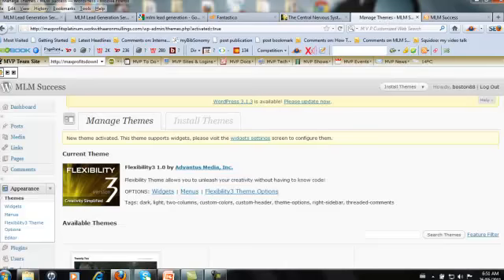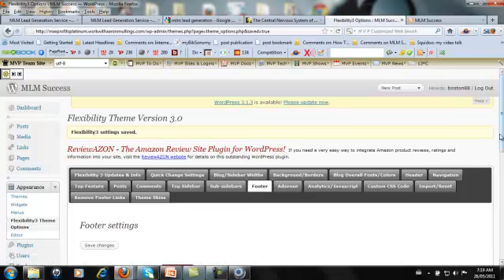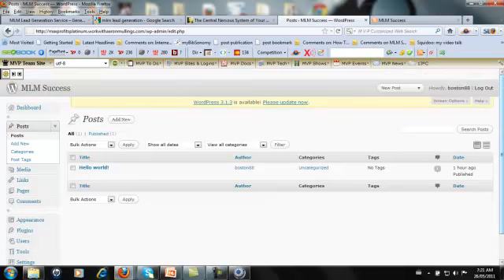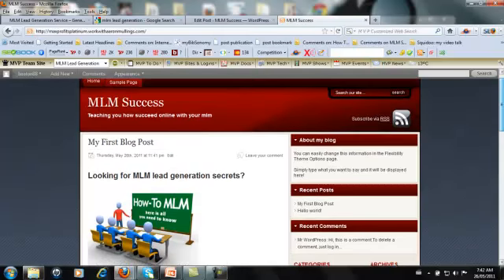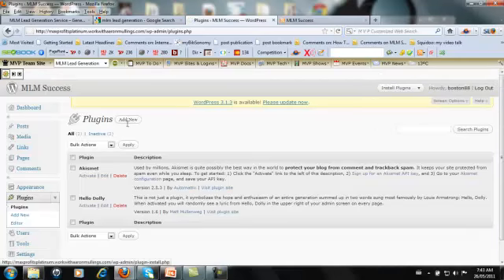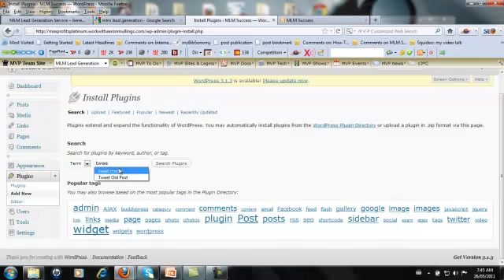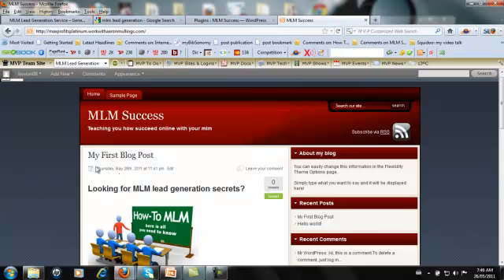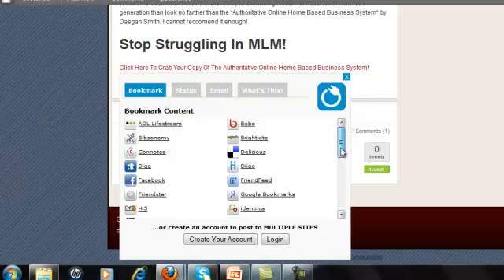(Pt.2) Attraction Marketing Bootcamp Day 3